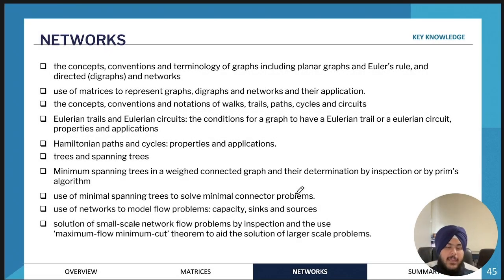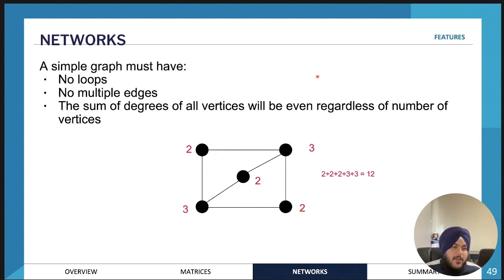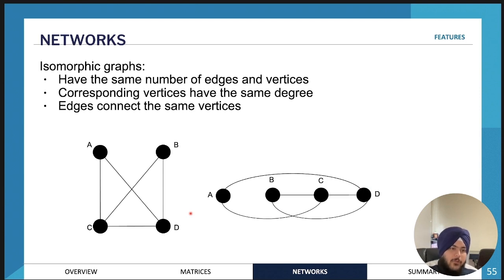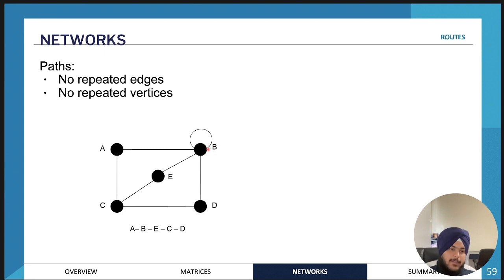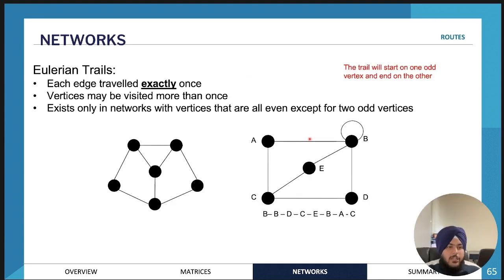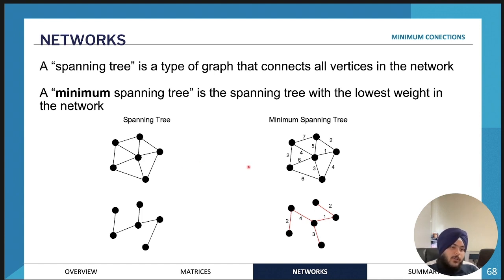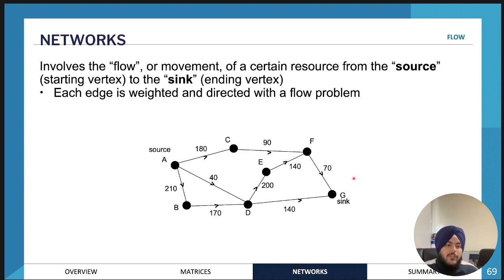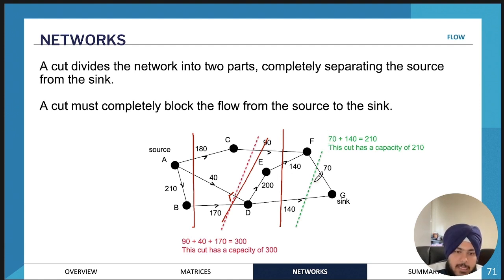Networks Key Knowledge & Features | VCE General Maths 3&4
An expert summary on Networks Key Knowledge & Features for VCE General Maths 3&4. Covers everything you need to know to ace your SACs and the exam!